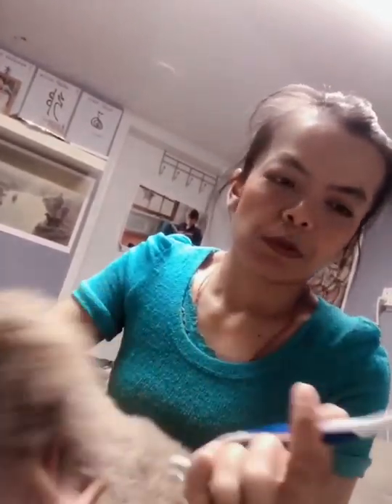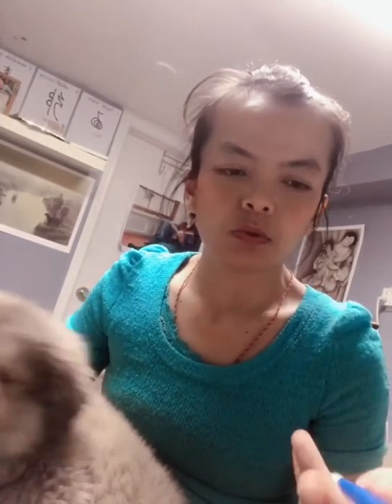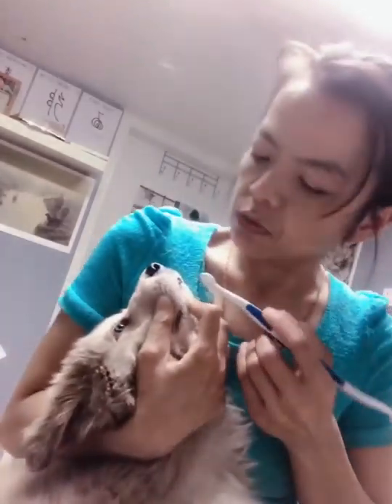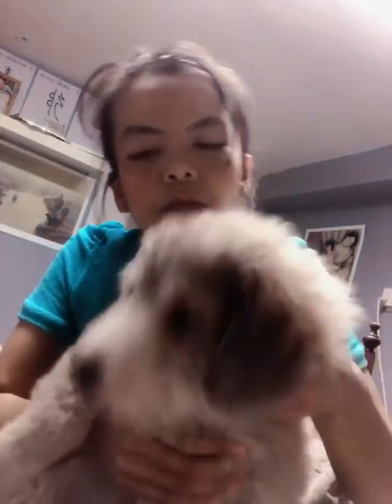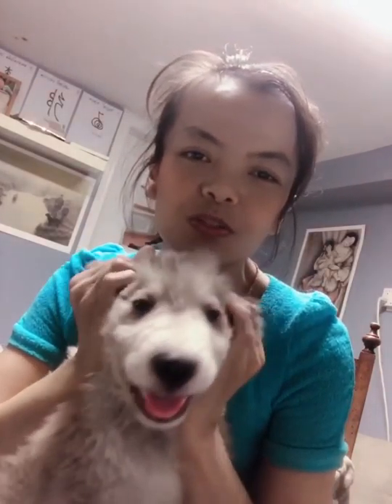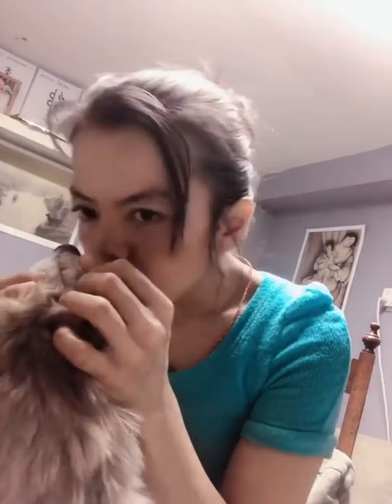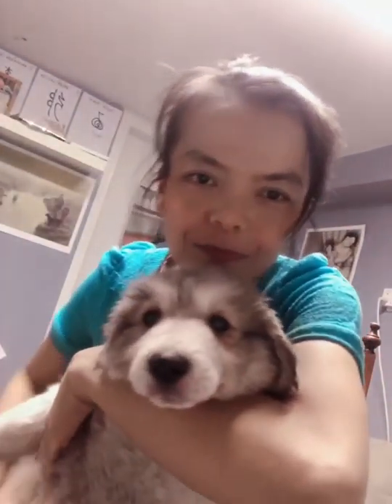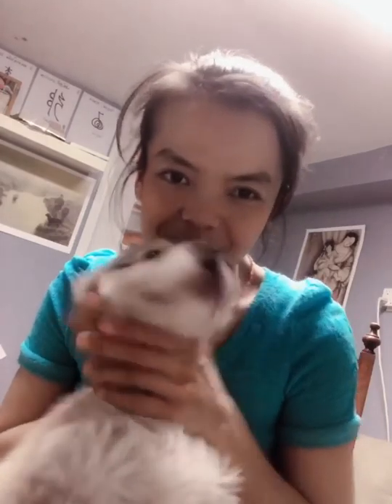How to brush dogs tooth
Prepare
1.dog toothbrush
2.dog toothpaste
Open dog’s mouth, brush outside quick, inside dogs will take care by themselves